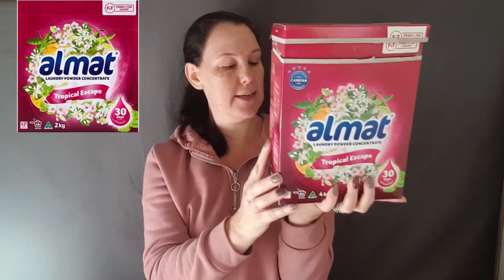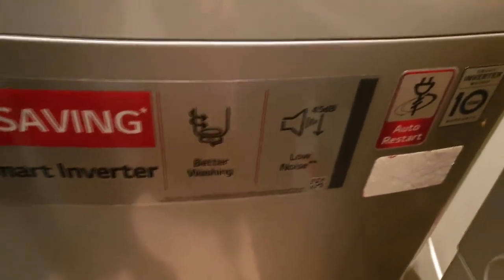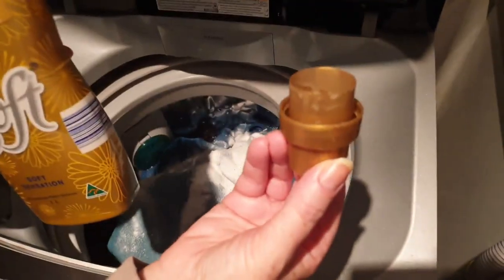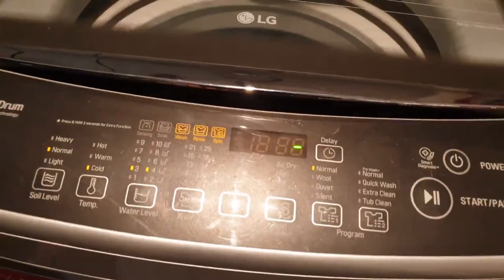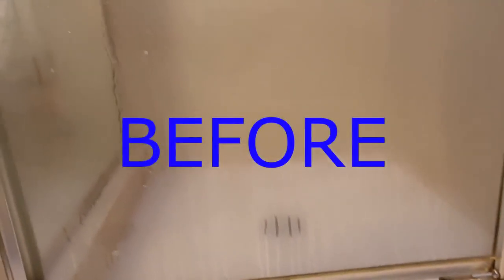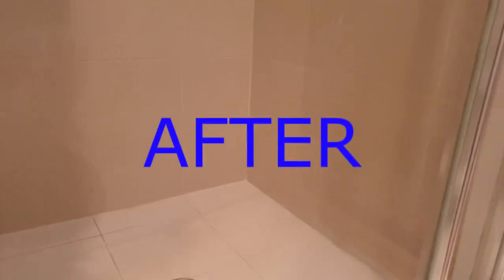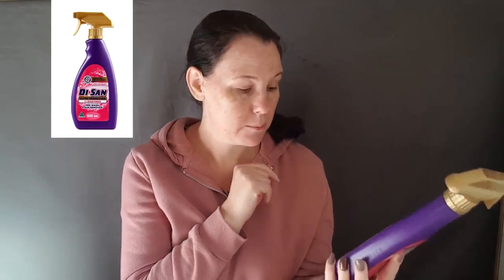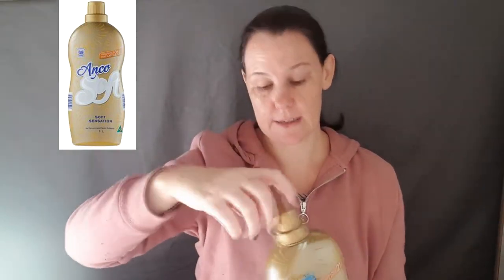My Favorite Laundry Products | Almat | Di-San | Anco Soft | LG Smart Inverter | Product Review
I want to share 3 of my favourite laundry products with you, one of them can be used to clean your shower glass to leave it crystal clear.

Almat Laundry Powder Concentrate Tropical Escape
Di-san Ultra Degreaser with Enzymes Pre Wash Stain Remover
Anco Soft, Soft Sensation Fabric Softener

Text and Thumbnails – Coral Draw